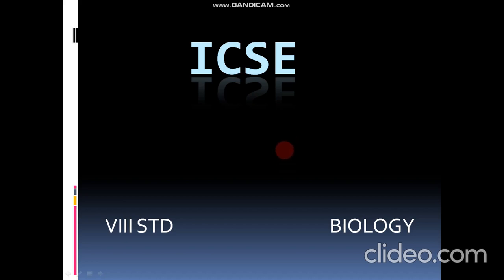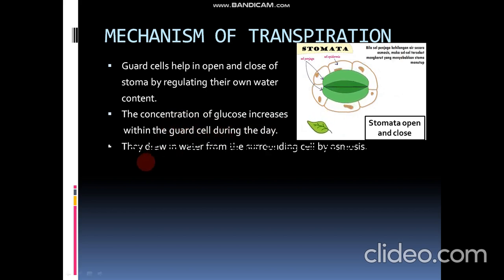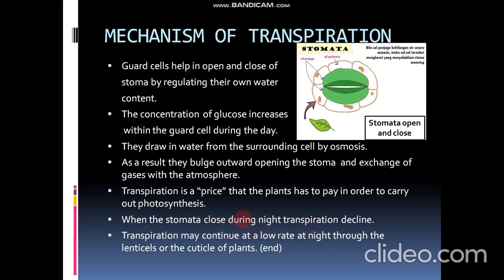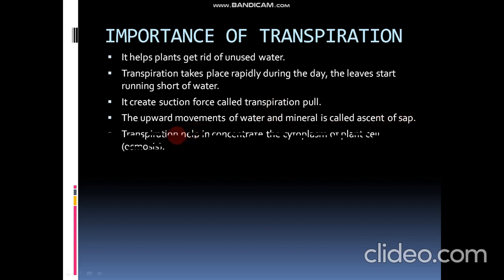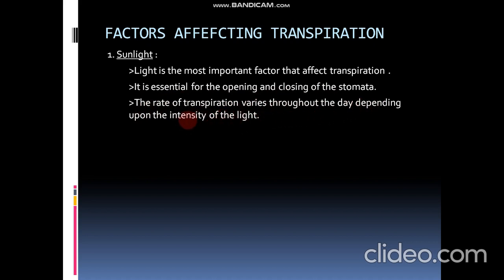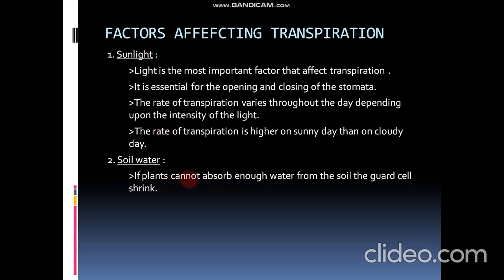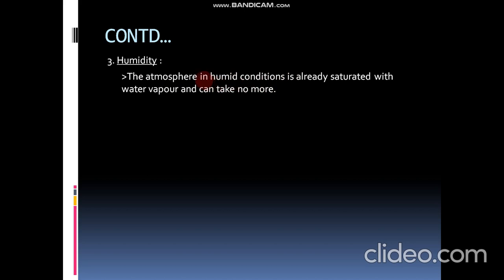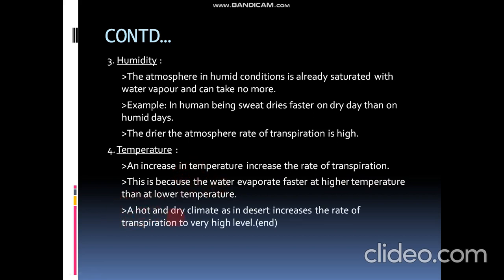Class 8/ICSE/Biology/Session 1